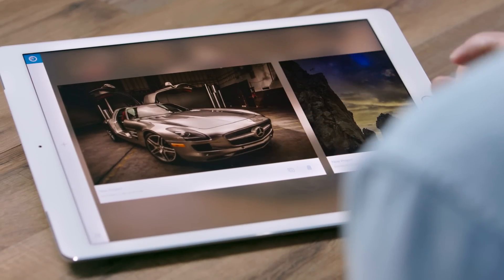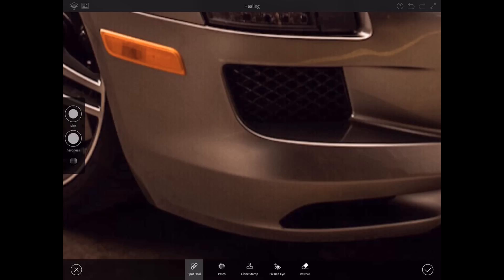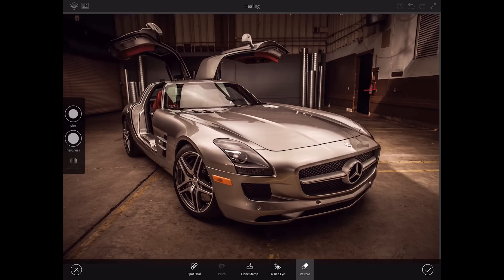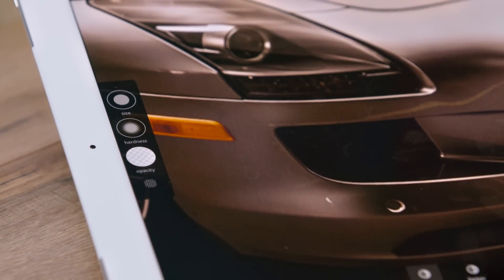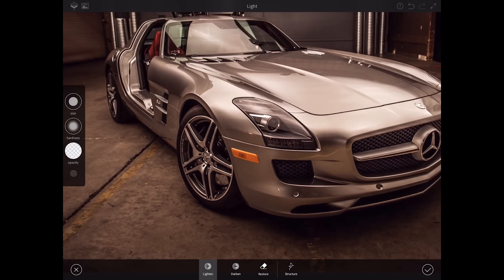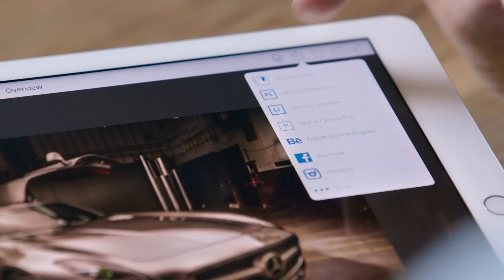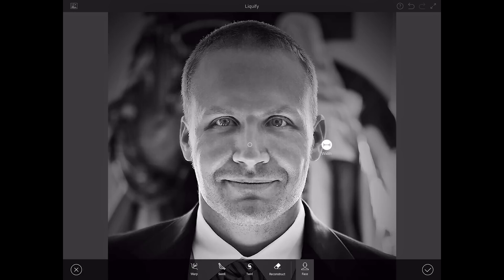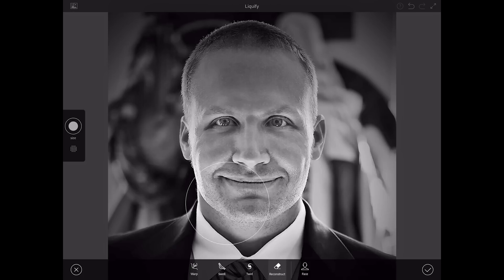Adobe Photoshop Fix with iPad Pro and Apple Pencil | Adobe Creative Cloud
Ever wanted to find out how photo retouchers do their magic? Learn how to do powerful and accurate retouching on your iPad or iPhone with Photoshop Fix. Tools like Healing brush, clone stamp, and liquefy are re-imagined for touch screens to make it easier than ever to do pro-level photo retouching. With your Adobe ID, you can access projects and files from anywhere, wherever you are, and use them on your favorite Adobe desktop apps too.